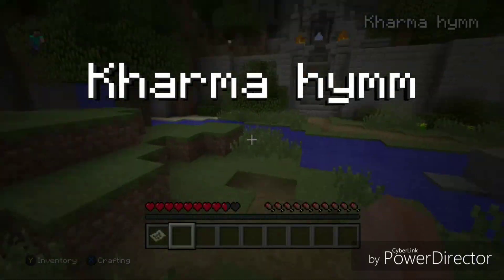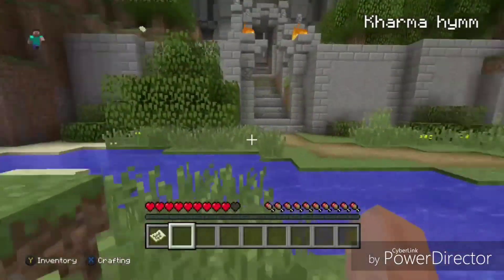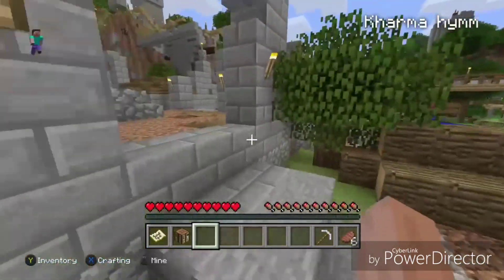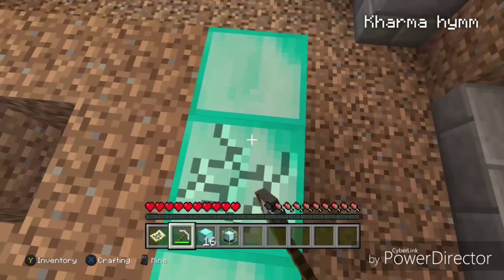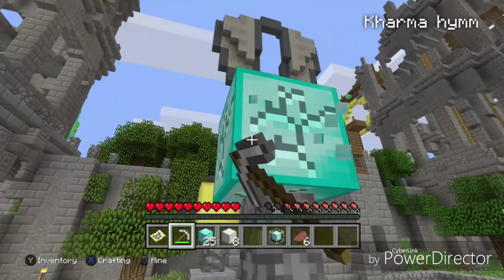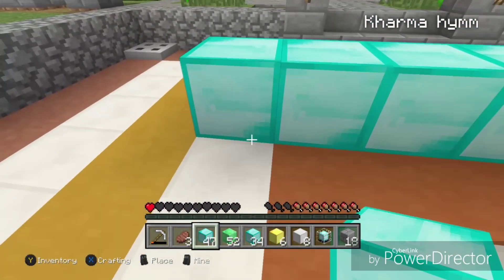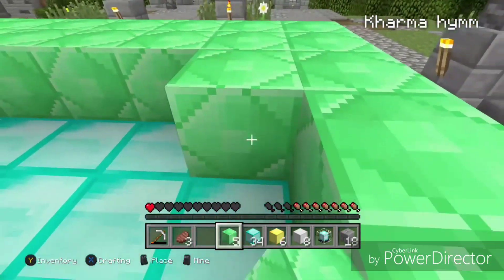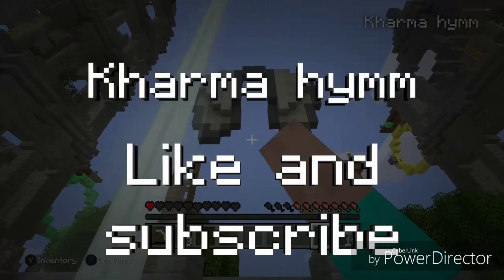Minecraft: Beaconator Achievement/Trophy Guide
In this video I show you guys how to easily and quickly get the, "Beaconator" achievement/trophy in Minecraft. This is the easiest and quickest method possible to get this achievement. Enjoy!